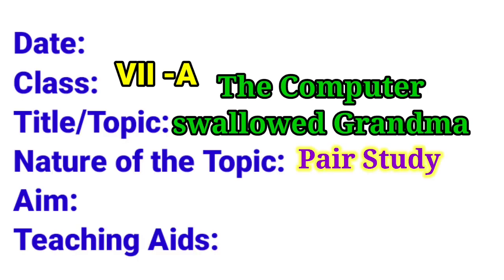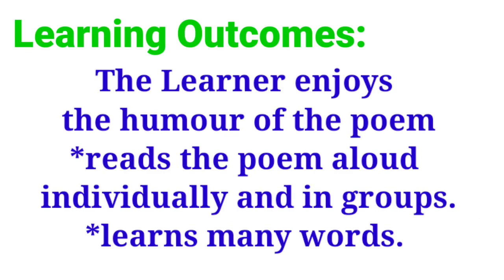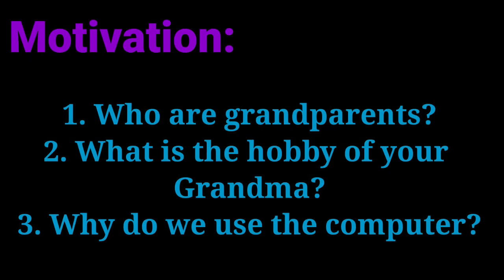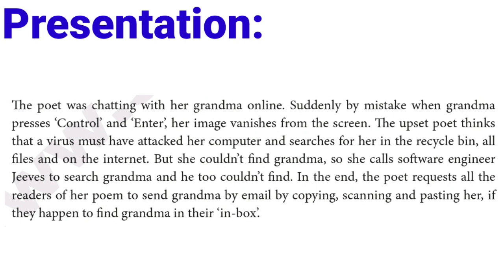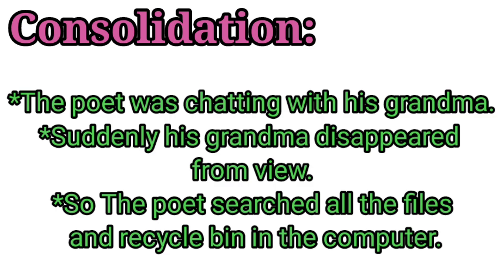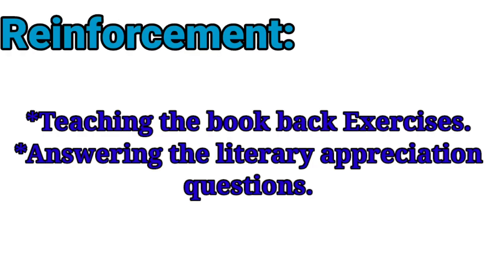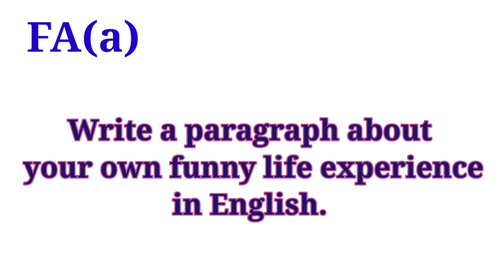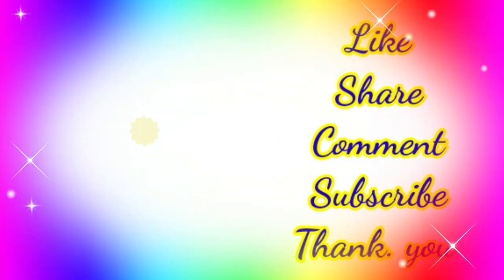Notes of Lesson for Govt Teachers/7th English-Term1 Poem/The computer swallowed Grandma/With Mindmap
Notes of Lesson for Govt English Teachers/ Term-1 Poem - The computer swallowed Grandma/All the Steps - Mind Map, Consolidation, Recapitulation, Remedial Measures FA a b. @chozhaeasylearning